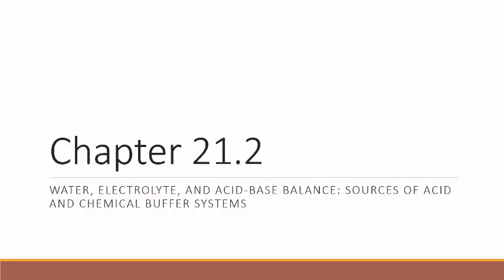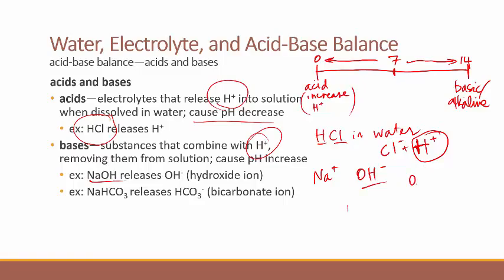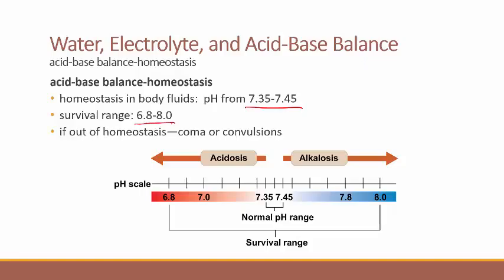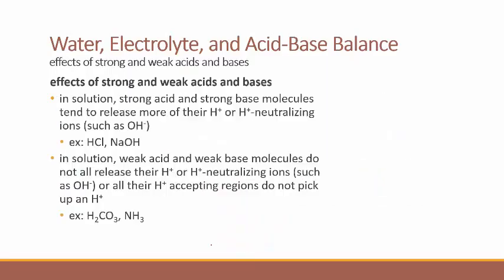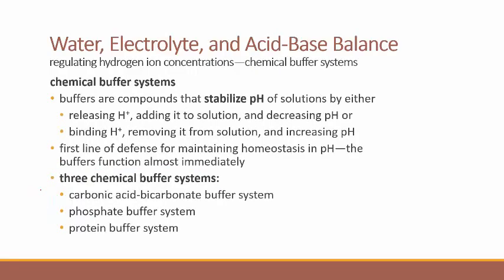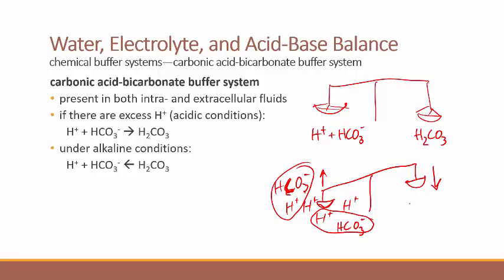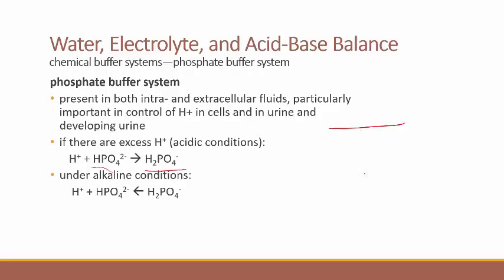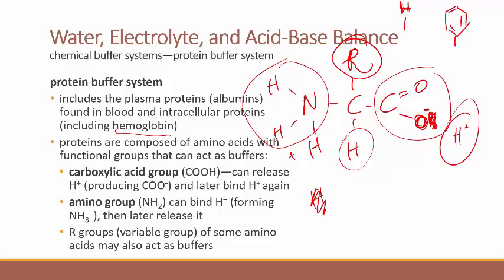Spring 2016 Chapter 21.2 Acid-Base Balance-source of H+ and chemical buffer systems